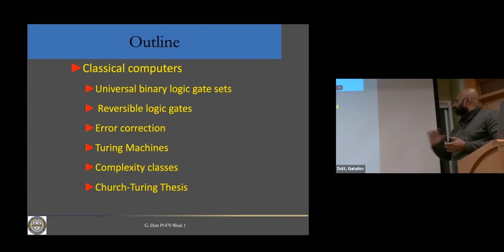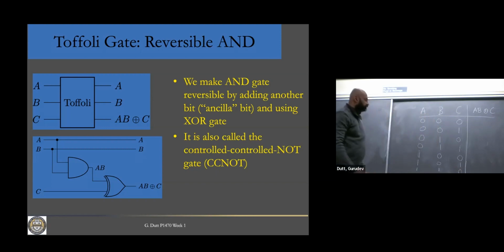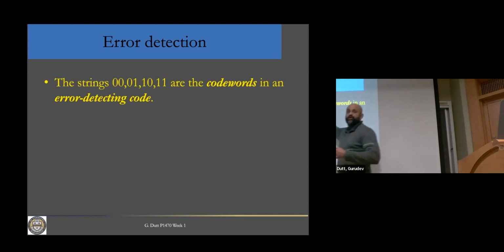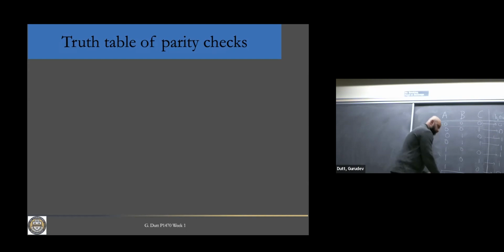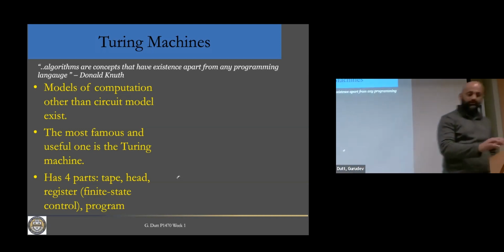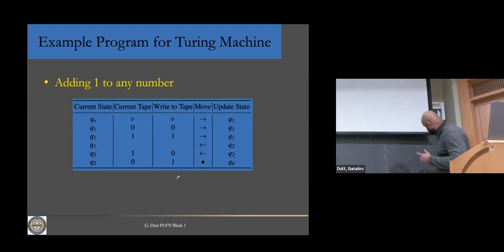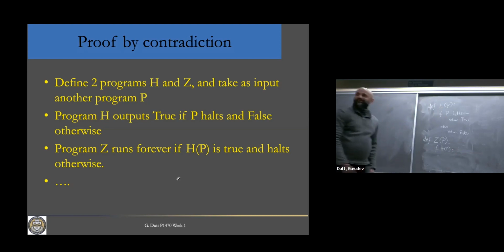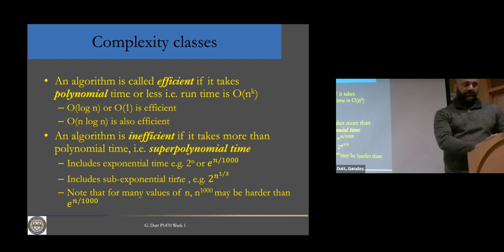Dr Dutt QC Lectures PHYS 1470 Lecture 4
Phys 1470 Lecture 4